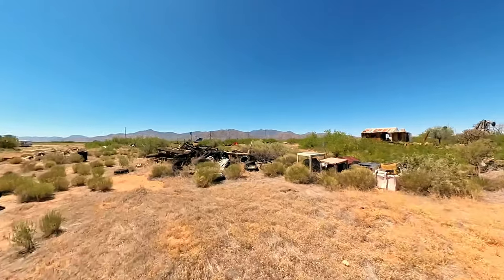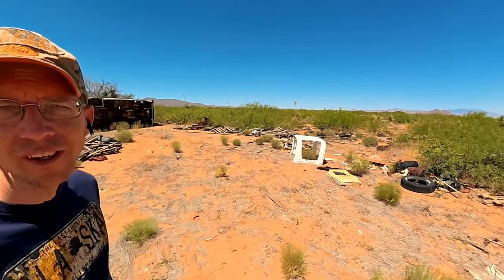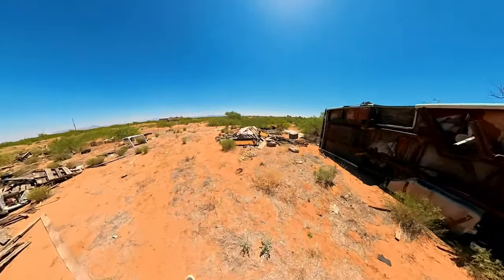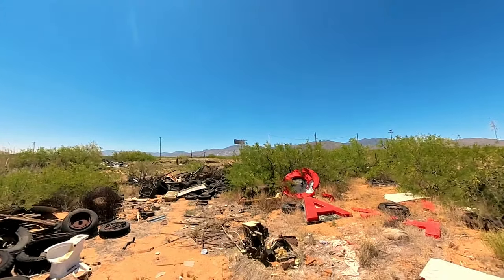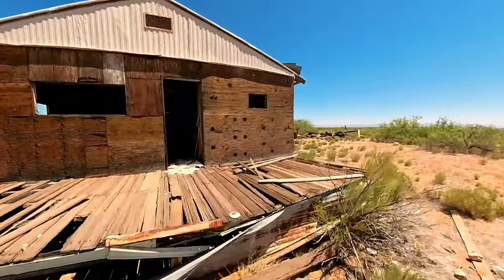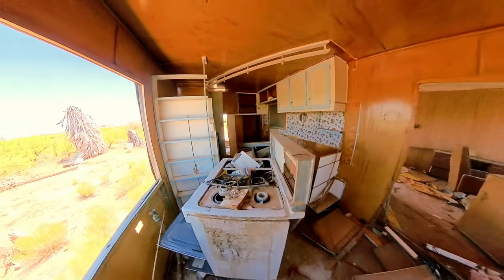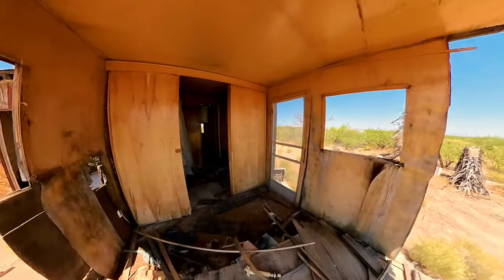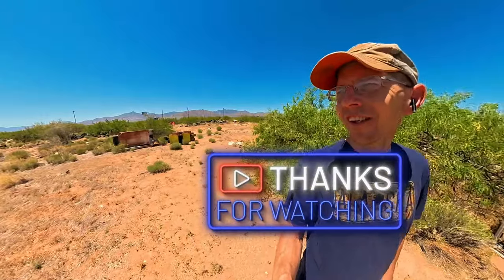We Found An Abandoned Trailer - And A Stocked Refrigerator!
Finding abandoned places is something we enjoy. It's always interesting to see what people leave behind. This time, we found an abandoned trailer in the desert. We rarely touch anything because we like to leave everything as we find it. However, today curiosity killed the cat, or in our case, our sinuses! That refrigerator question has been asked many times, What was inside??? Is it fully stocked? Is it empty? This was our first time opening one and we kind of wish they wouldn't have left it stocked.

Today, our adventure took us to the outskirts of an almost abandoned town in the Arizona desert. What used to be a roadside gas station is all gone now except the remnants of the trailer that the former manager/caretaker/owner used to live in, a single-wide trailer. The trash was everywhere and had made itself home amid tumbleweeds and bushes. They always say nature reclaims what was once hers and this is indeed the case here. We hope you enjoy our latest discovery.